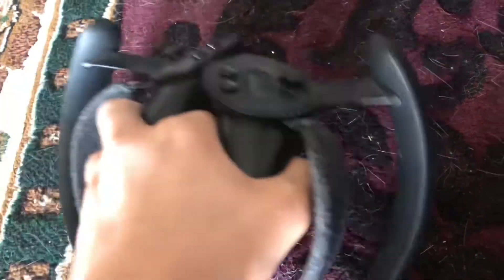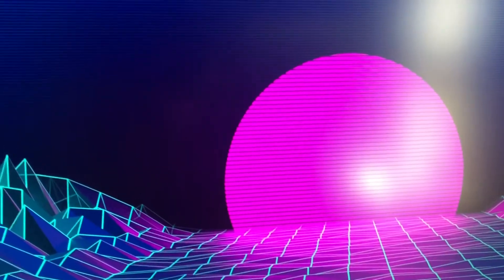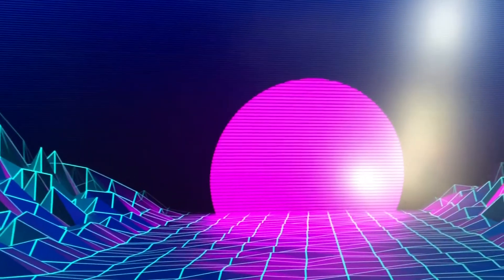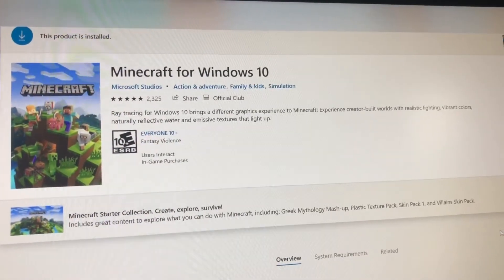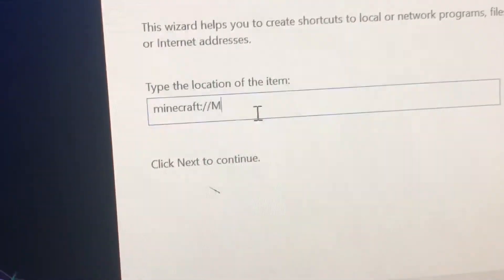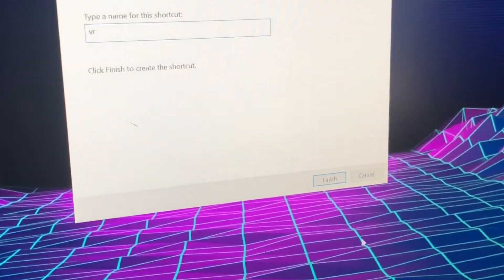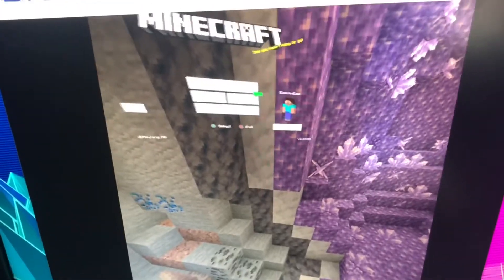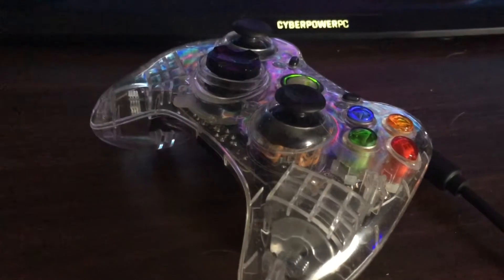How to play Minecraft Bedrock VR with SteamVR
Step 1: Make a shortcut with the link minecraft://Mode/?OpenXR=true
Step 2: Run SteamVR
Step 3: Open the shortcut to enter Minecraft Bedrock edition with VR
Step 4: profit

Requirements:
A VR setup with a computer
SteamVR already set up
Minecraft Bedrock edition installed (even the trial works with VR)